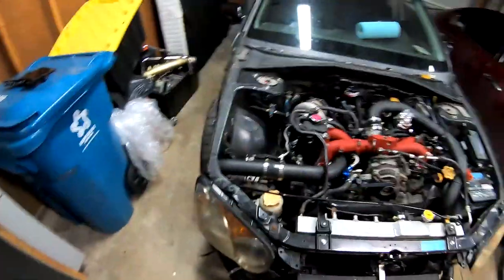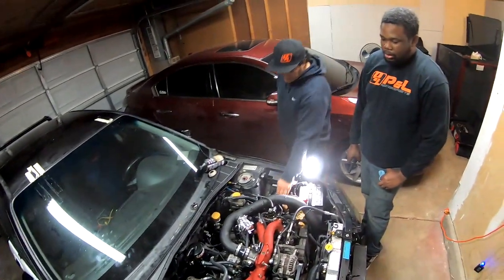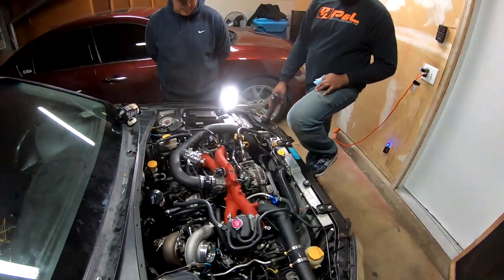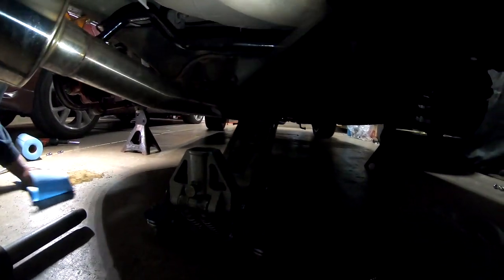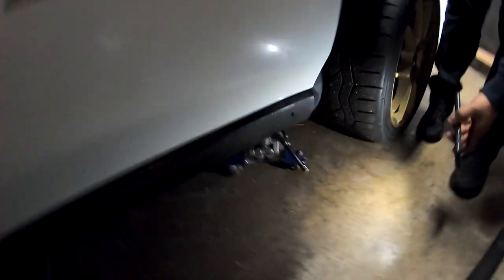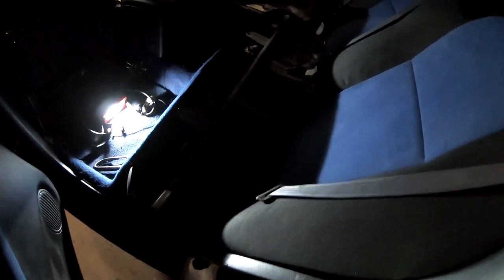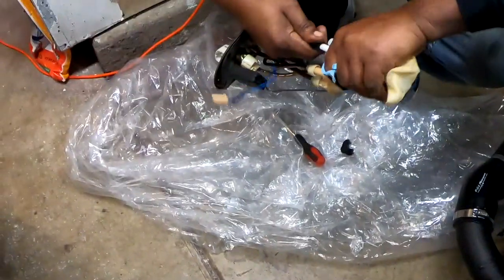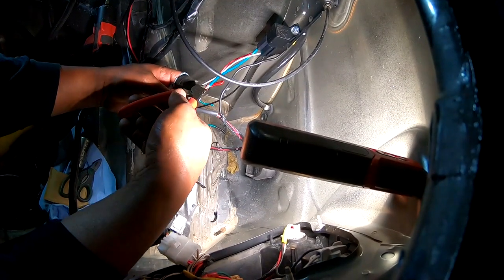WRX gets Walbro 450 Fuel Pump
This is my neighbors project car we bled the brakes, the clutch, and installed a walbro 450 fuel pump
more videos coming soon on this project
anyone looking for tuning in the aurora area leave me a message down below we can work something out.
 FAN MAIL
Michael Feliciano
634 e state st